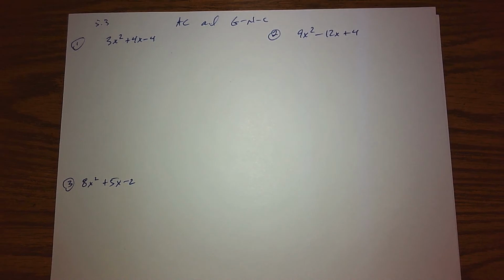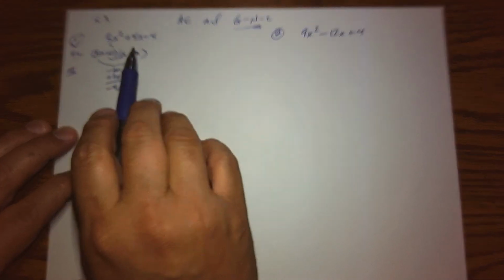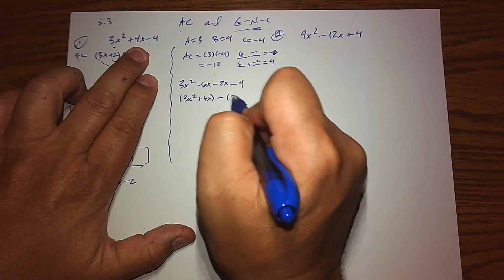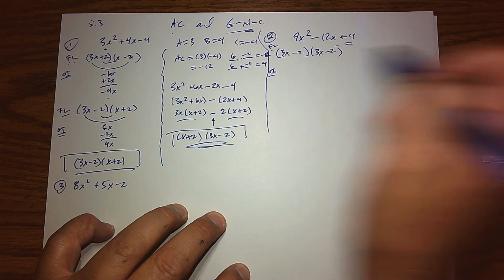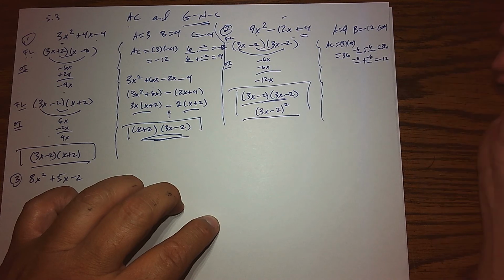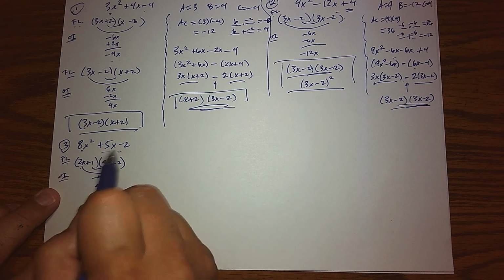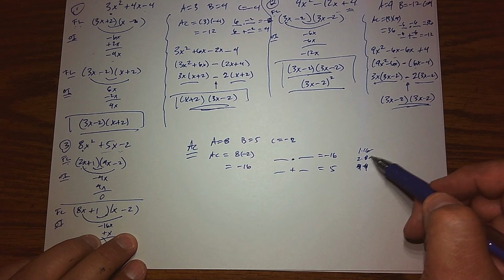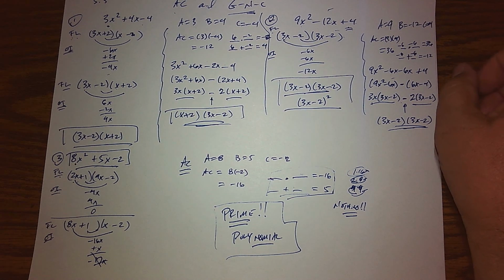Section 5 3 AC and GNC